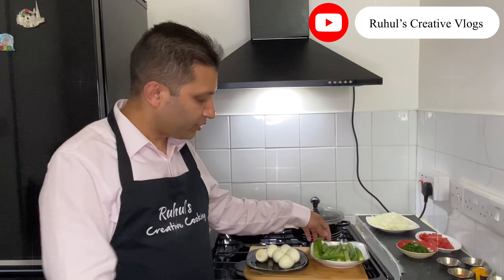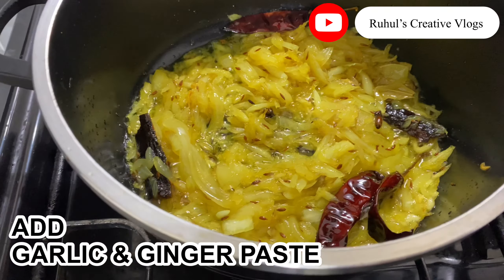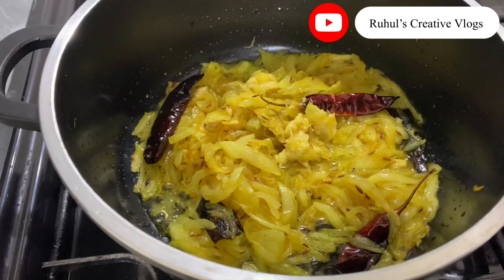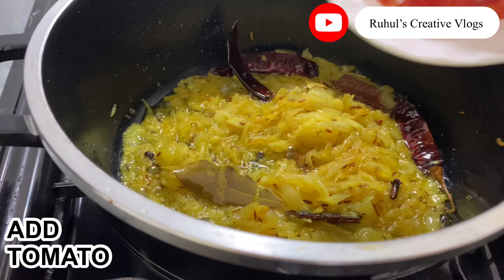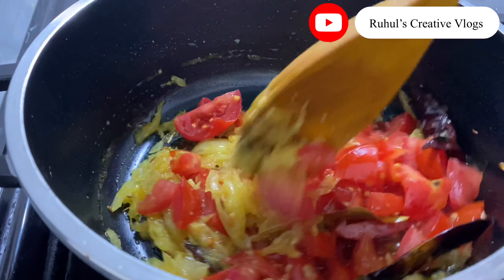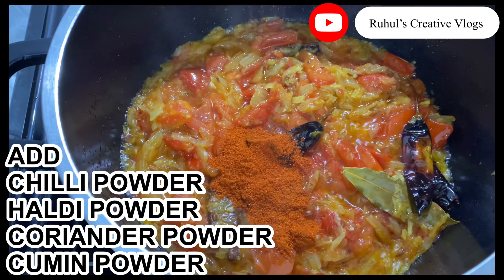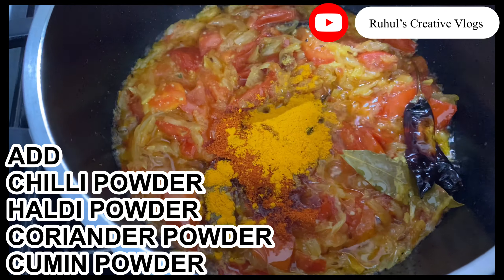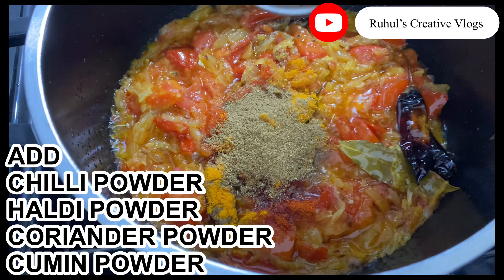BHINDI EGG CURRY || OKRA EGG CURRY || EGG GRAVY || EGG CURRY RECIPE